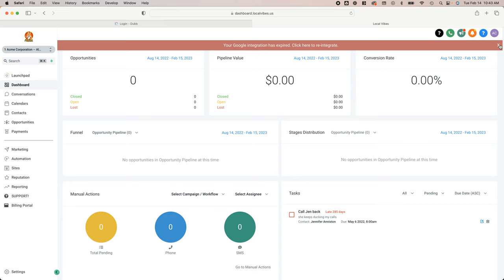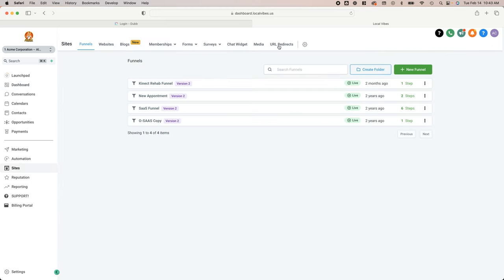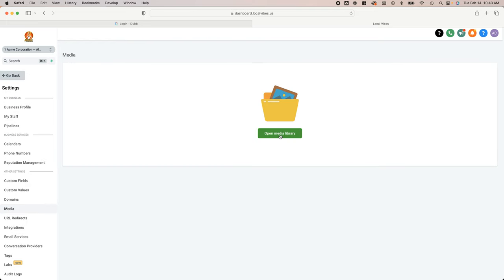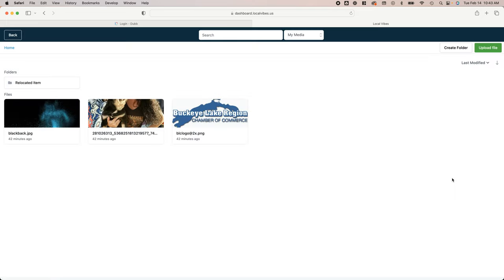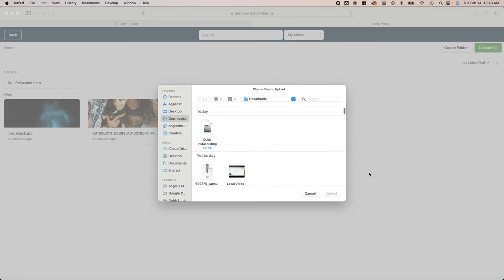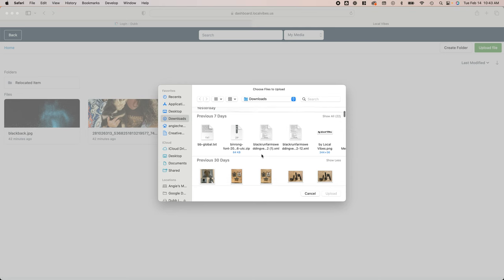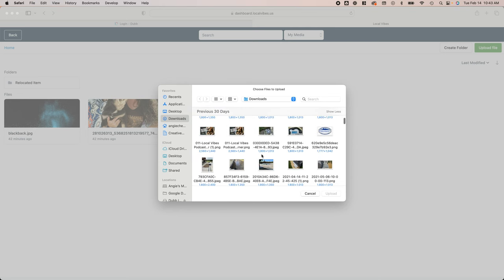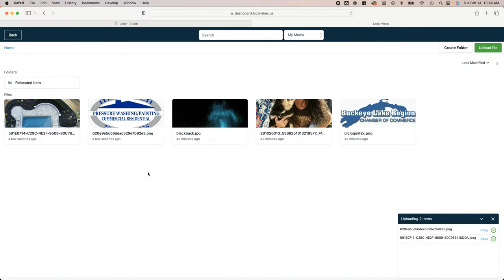Add logo and images to the Justine Media Library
Hi everyone. Angie here. I want to show you now how you can load your logo and images that you want to use on the website into Justine so we are able to access them easily to get started on building your website. So what I want you to do is I want you to log back into Justine, your account.

And we are going to go to sites and then up here, we're going to go to Media, open up the media library. And it's as simple as clicking upload file and it's going to pull up a browser window and I'm going to pull in a couple of other let's pull in this logo and maybe this picture.
See how easy and quick it is? Super simple.

Get used to using the media library. Load the stuff up in there that you think you will need. Make sure the logo is very high quality, preferably what's called a vector image or an image which is like a PNG which is transparent, or a PDF. The best logo that you can give us is the best way to get this started. So hopefully this helps you and we'll talk to you soon.